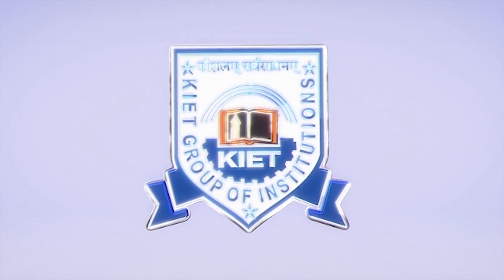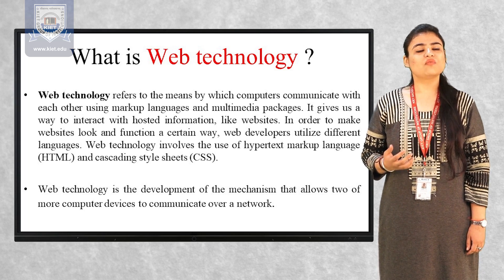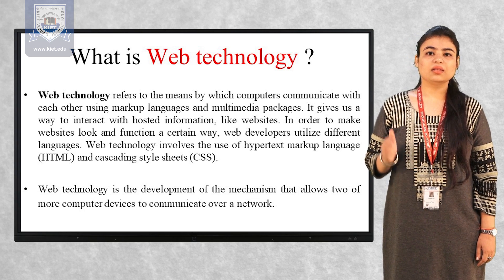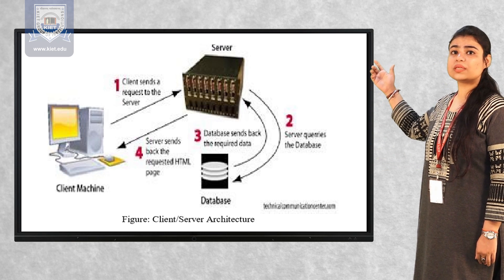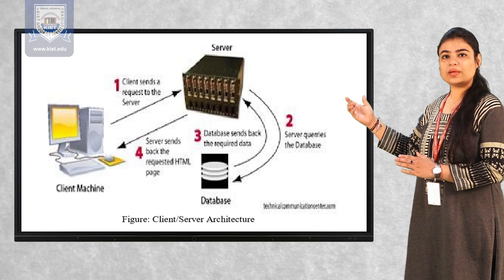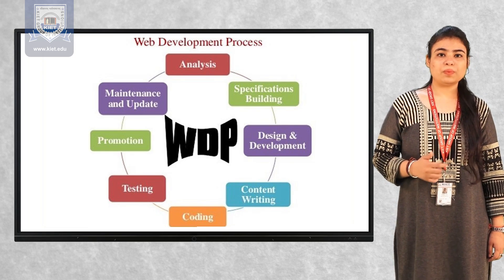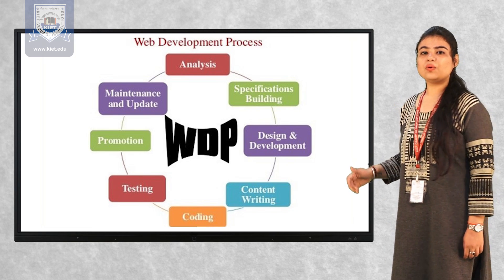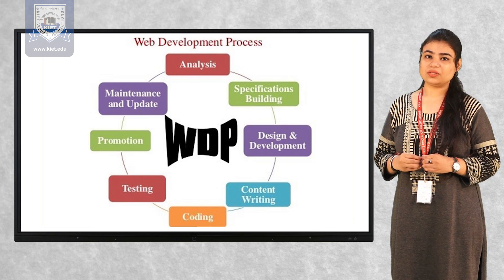Introduction to Web Technology | Ms. Surbhi Vijh | BTech_6th Sem_Web Technology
Video lecture on "Introduction to Web Technology" (Subject- Web Technology; RIT- 601) for 6th-semester students by Ms. Surbhi Vijh, Assistant Professor, Department of Information Technology, KIET Group of Institutions.